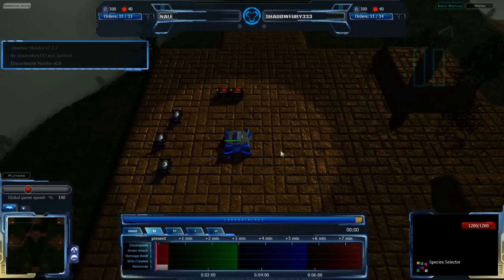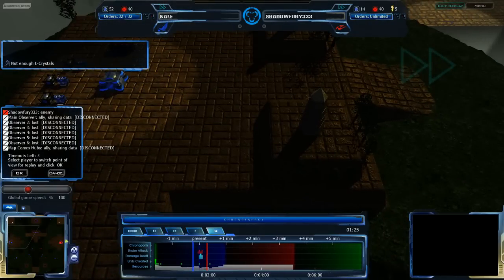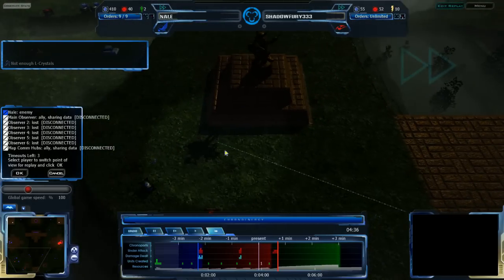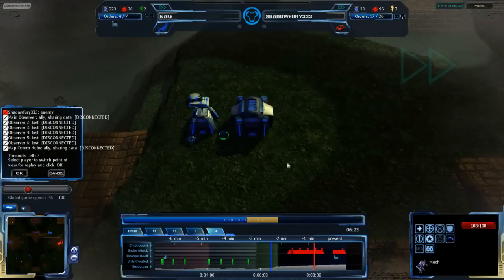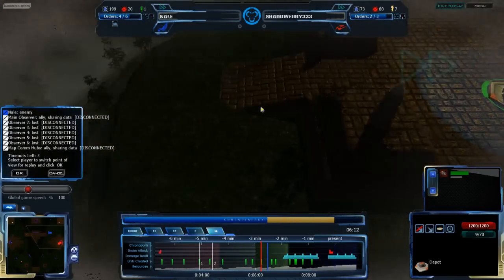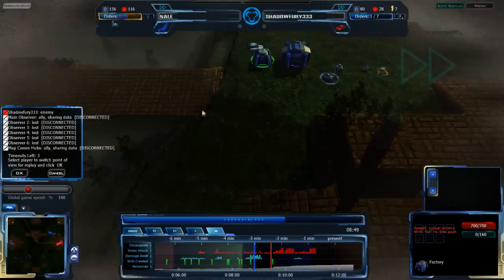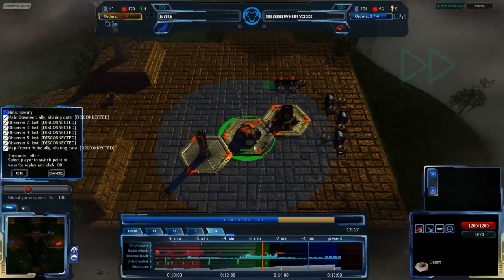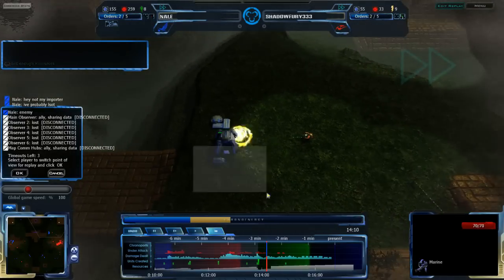HD Achron - 1v1 (Obs): Nale(C) vs Shadowfury333(V) on Tomb of Heroes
This is a game I played with Nale about a month ago, soon after patch v1.3.0.1 was released, but unfortunately I haven't seen the units or tactics used here used much since. I might just have not watched the right games yet, though.

Achron v1.3.0.1
Nale(CESO) vs Shadowfury333(Vecgir)
Map: Tomb of Heroes v1.2.2

Highlights (may be spoilers):
1:45 Shadowfury333 quickly scouts out Nale's hidden importer on a routine Comm Hub construction
3:33 Nale starts his proxy base up, Shadowfury333 is not aware of it
5:57 Explanation of the MAR and Twin MAR design change in v1.3.0.1
7:33 Shadowfury333 spots the proxy base, but it may be too late
9:40 First demonstration of the new MAR tank
11:12 First demonstration of the new Twin MAR
12:28 Second demonstration of the new Twin MAR. 2 hit kills are scary
12:40 Shadowfury333 starts harassing Nale's main with a lone Zayin Tercher
14:10 The Twin MAR finally goes down. It certainly paid for itself, though
14:57 Shadowfury333 goes forth to take down Nale's proxy
16:00 Shadowfury333 pulls out of his bad position and starts to build up outside his main base
17:28 Nale goes for another proxy base